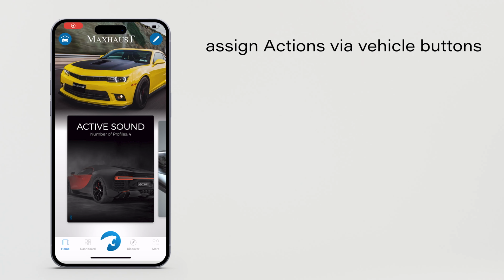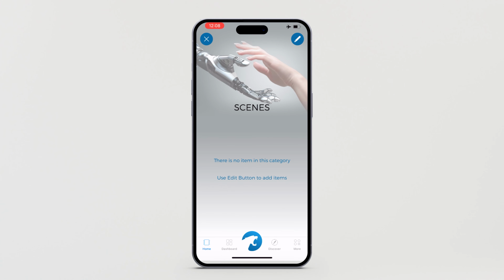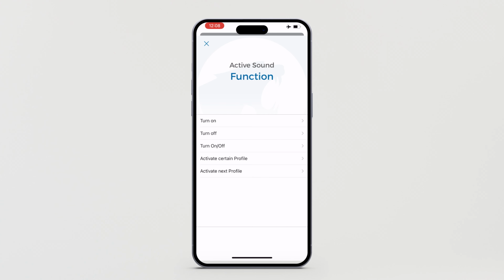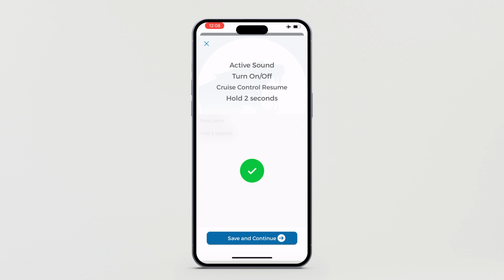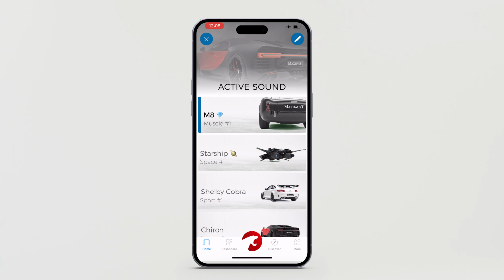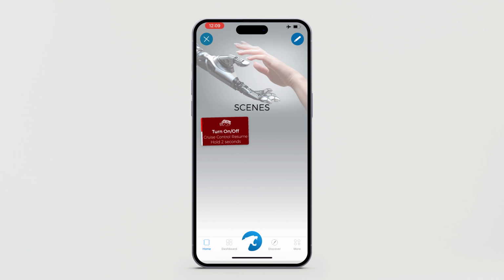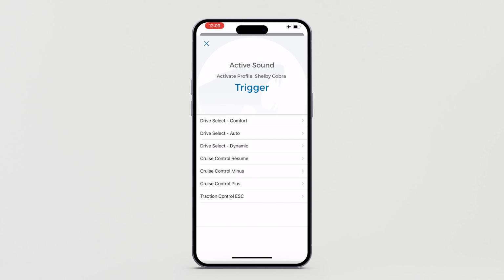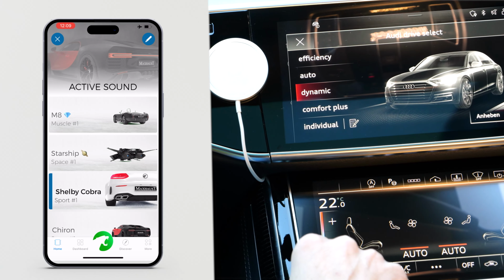Maxhaust Bridge App Tutorial 4: create scenes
Note: To use Maxhaust v4 you need to have the new Maxhaust Bridge.

In this video, I will show you 2 examples of how to assign a scene or an action to a specific button in your vehicle.

The Maxhaust Bridge combines a variety of functions individually for your vehicle.
Expandable at any time, fully integratable and very easy to use.
Everything from one source! Everything in one place! Everything in one APP!

The Maxhaust Active Sound System simulates amazingly realistic sounding engine and futuristic e-sounds via the vehicle's characteristics, such as engine speed and load. Diesel, gasoline engine or electric car? With our set a sonorous, rich exhaust sound can also be retrofitted to your vehicle!

🔊 Active Sound System - Up to 60 dB louder than a series
🏆 winner of the most innovative system
🤝 2 year warranty